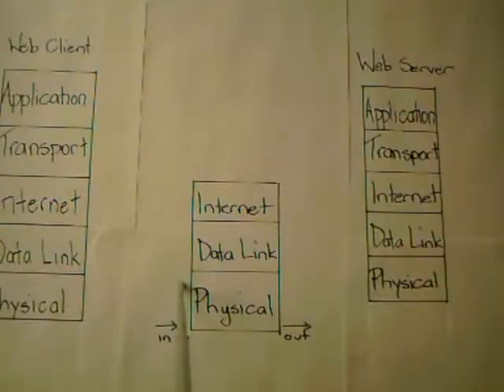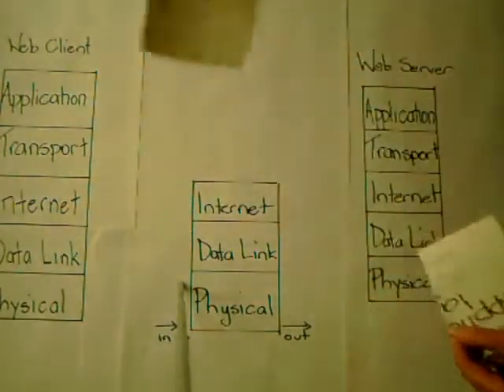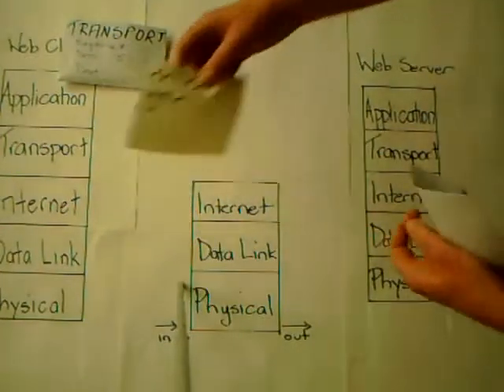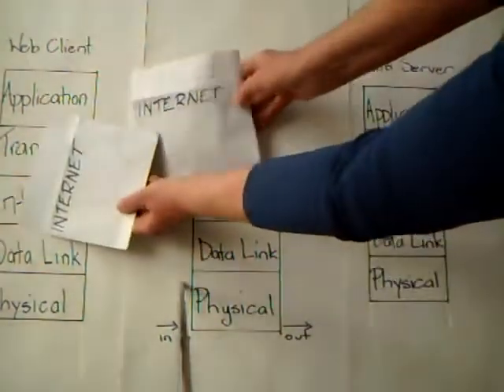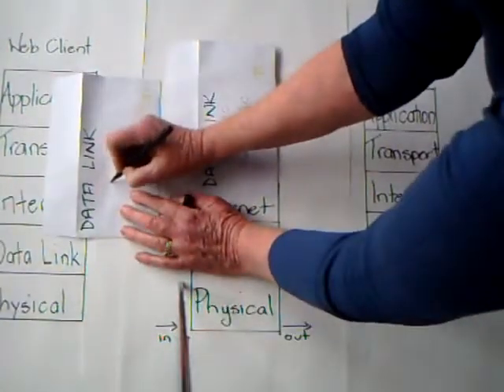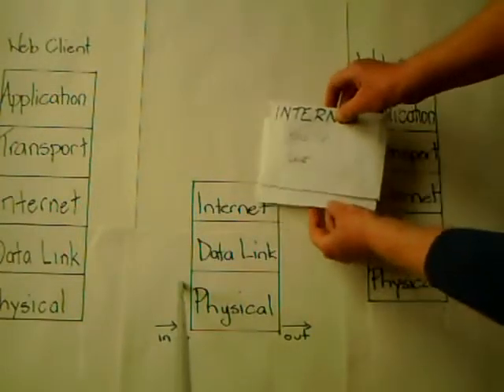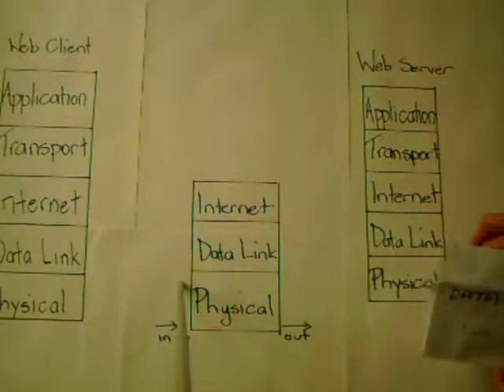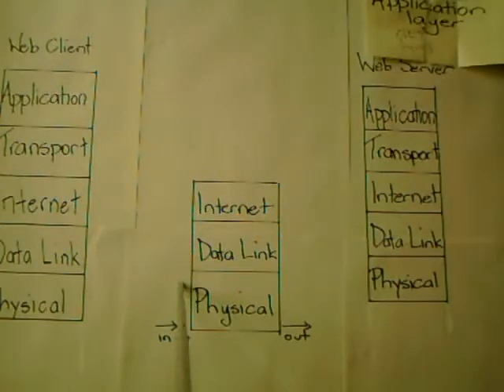encaps envelopes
this video is for students studying Network Fundamentals at Unisa.
It shows how network encapsulation occurs, using envelopes to simulate the process of a web client requesting a web page from a web server.
It is used in conjunction with the Week 5 lab exercise "Lab - Lets Play the Roles of Protocols at Different Layers". You will find the relevant port numbers, IP addresses and MAC addresses in that document